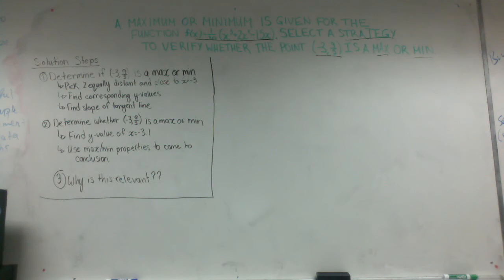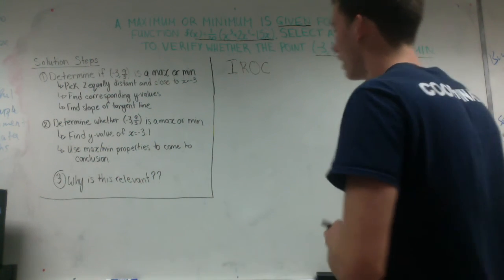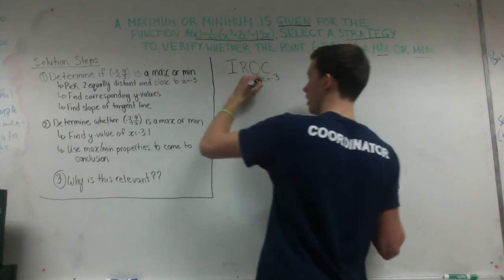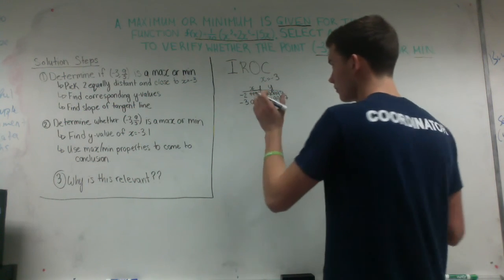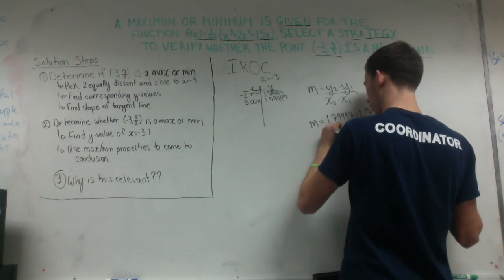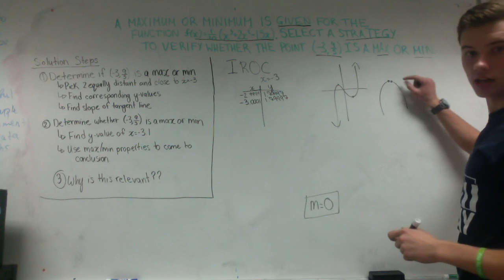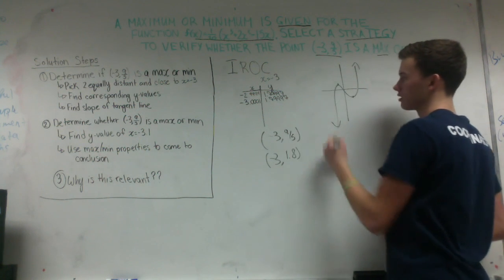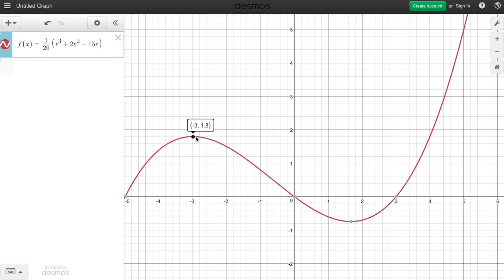Kyle's Math CCT MHF4UCHEUNG